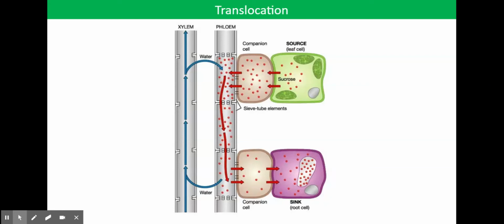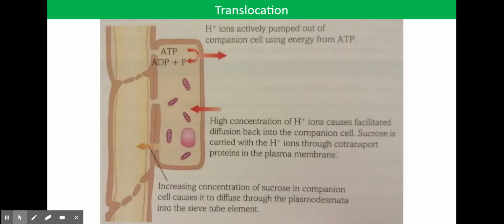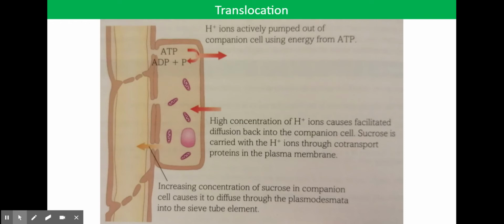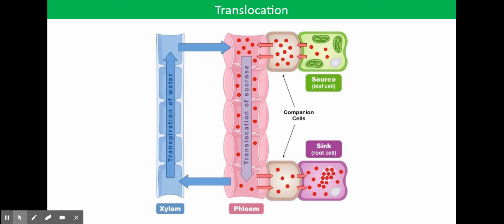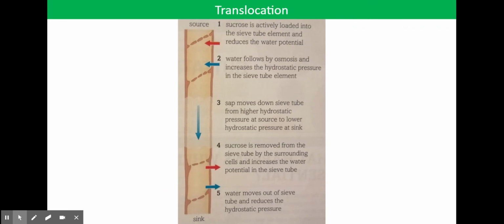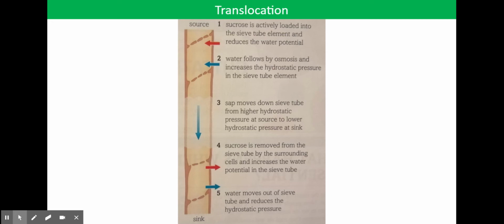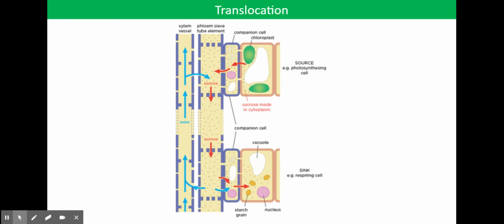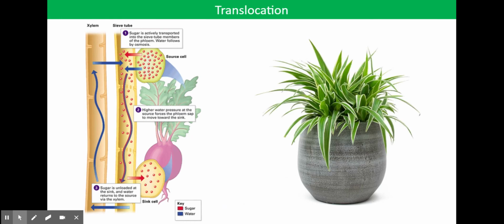Translocation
OCR A Level Biology -  Transport in Plants - Translocation